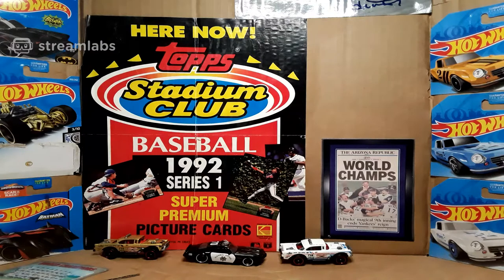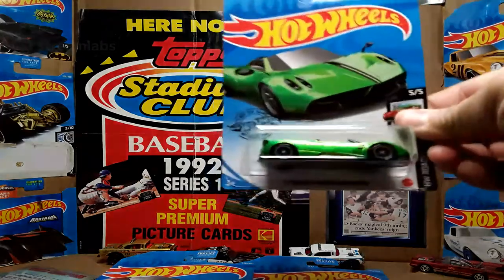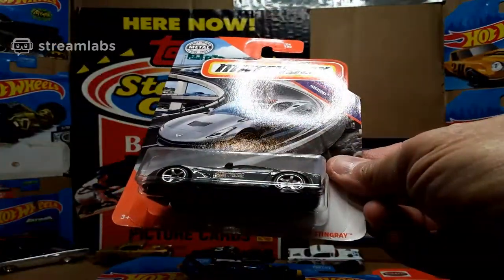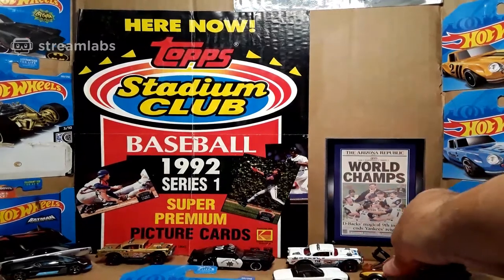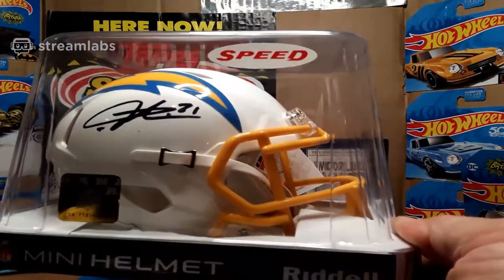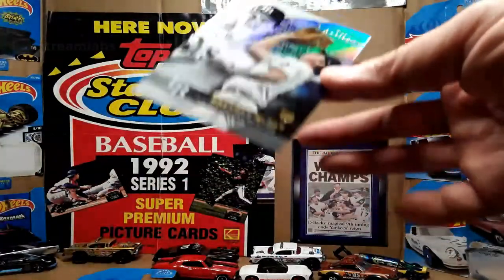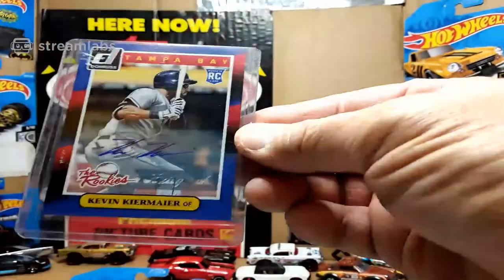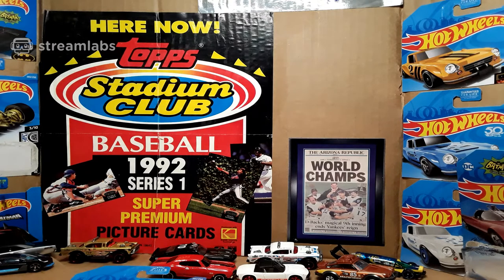MAIL DAY!!! from a DIE CAST TRADE!!!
We did a trade with Big As Die Cast!